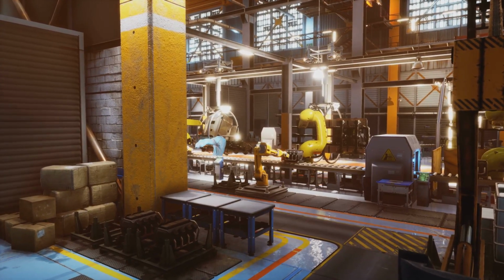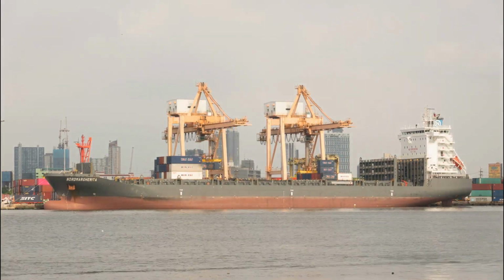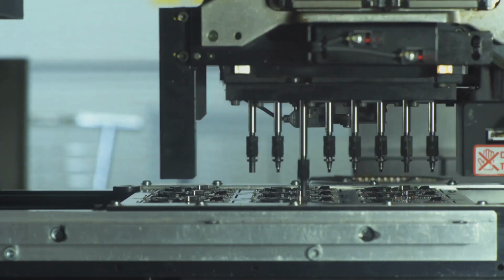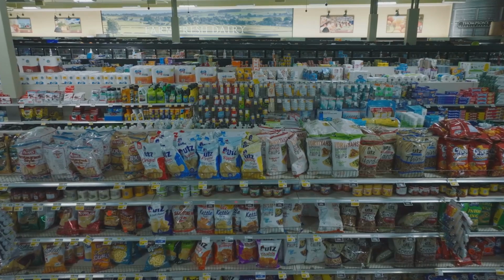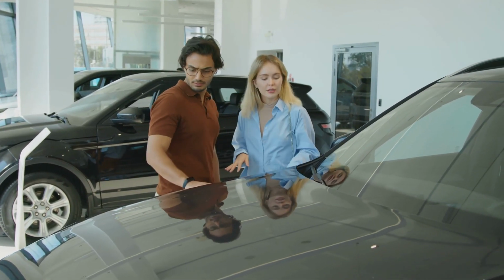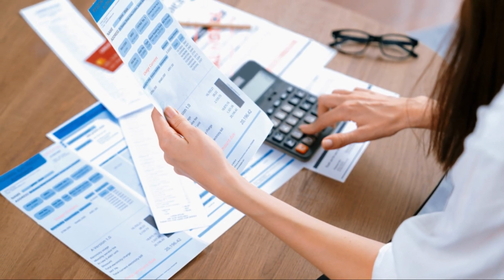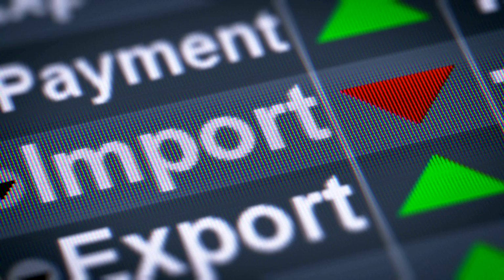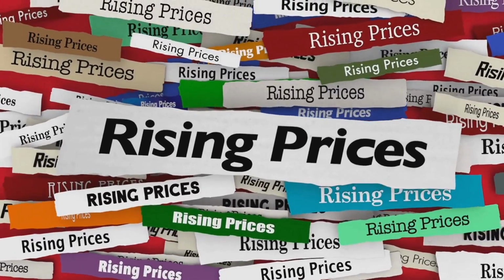The Hidden Cost of Trump's Trade Wars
The Hidden Cost of Trump's Trade Wars: Counting the Financial Consequences on the U.S. Economy Donald Trump's trade wars with China, Mexico, and Canada have sparked a global trade war, but who pays the price of high tariffs? The economic impact of the trade war is more than just a number, it's a complex web of bureaucratic costs, supply chain disruptions, and rising consumer prices. The United States, once a champion of free trade, is now embroiled in a trade war that threatens to disrupt the global economy and undermine its own economic growth. As the world's economies become increasingly interconnected, the financial consequences of Trump's trade wars are felt far beyond the borders of the United States. The BRICS nations, once seen as a counterbalance to U.S. economic power, are now watching with bated breath as the global trade war unfolds. In this video, we explore the hidden costs of Trump's trade wars, from the export challenges faced by American businesses to the import costs borne by consumers. We examine the tariffs negotiations and the market disruption they've caused, and ask the question: who ultimately pays the price of high tariffs? The answer may surprise you. Join us as we delve into the complexities of global trade and the economic impact of Trump's trade wars.